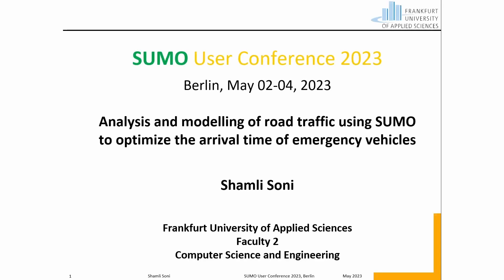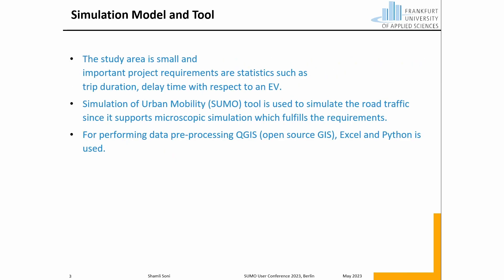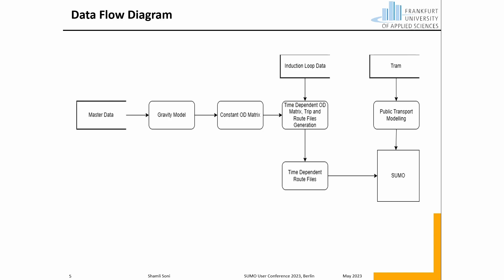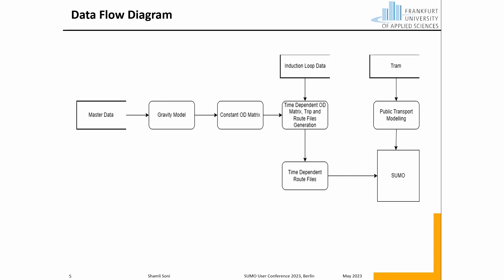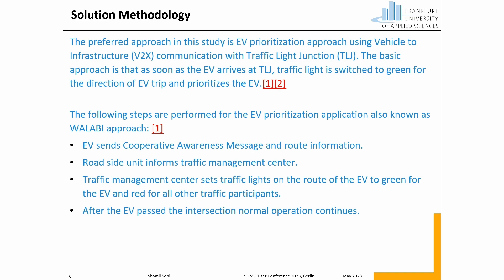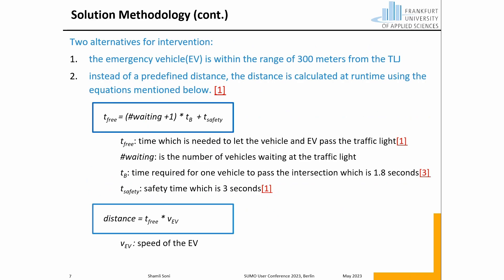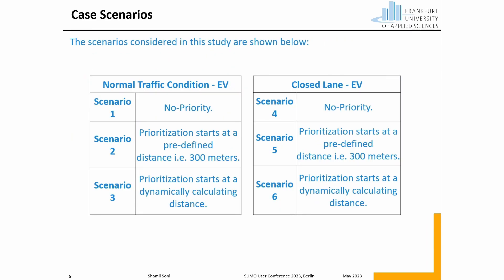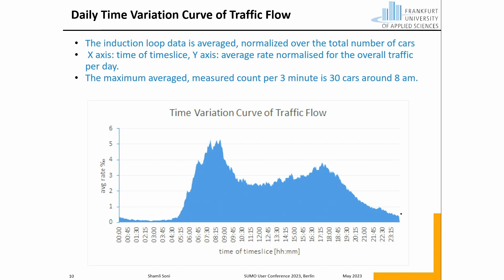Analysis and Modelling of Road Traffic Using SUMO to Optimize the Arrival Time of Emergency Vehicles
Traffic simulation tools are used by city planners and traffic professionals over the years for modelling and analysis of existing and future infrastructural or policy implementations. There are numerous studies on emergency vehicle (EV) prioritization in cities all over the world, but every area is unique and requires the data collection and simulation to be done separately. In this case, the focus area is the Mörfelder Landstraße in Frankfurt am Main, Germany, one of the busiest streets in this city. Thestudy illustrates demand modelling, simulation and evaluation of a traffic improvement strategy for EVs. Vehicular traffic such as passenger cars and trams are simulated microscopically. To perform accurate traffic simulation, input data quality assurance and cleansing of Master Data is required. Therefore, the data is adapted to reproduce the real-world scenario and transformed into the readable format for the simulation model. Vehicular demand is calibrated by traffic count data provided by the Frankfurt Traffic Department. To model road traffic and road network, origin destination matrices using the Gravity Mathematical Model and Open Street Maps are generated, respectively. This process is time-consuming and requires effort. However, this process is critical to get realistic results. In the next step, the road traffic is simulated using SUMO (Simulation of Urban mobility). Finally, EV relevant key performance indicators (KPIs): total trip time and total delay time are derived from simulations. The real-world scenario is compared with five alternative scenarios. The comparison of the KPIs revealed that the real-world scenario results in longer travel times compared to the EV-prioritization scenario. In the least case, the overall travel times for EV has decreased significantly and, as we know, in the case of EVs, even a few seconds saved could prove crucial for a person in need.

Title: Analysis and Modelling of Road Traffic Using SUMO to Optimize the Arrival Time of Emergency Vehicles

Presenter: Shamli Soni

Authors: Shamli Soni and Karsten Weronek